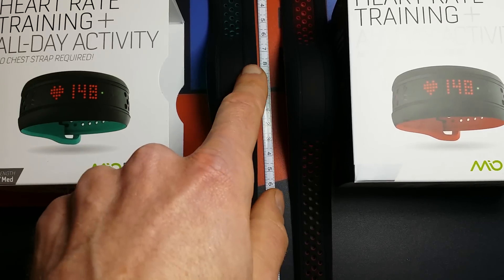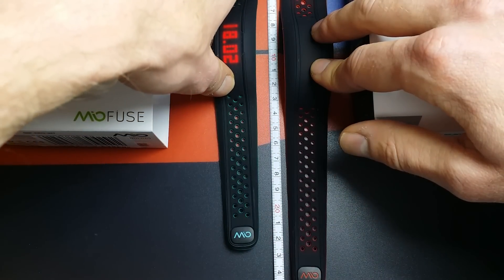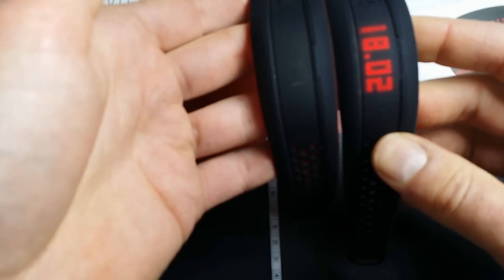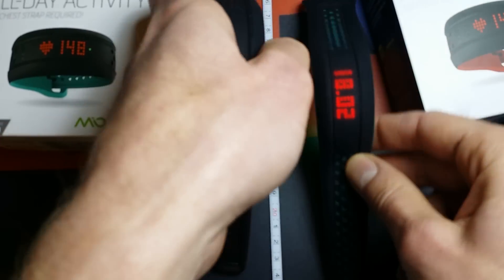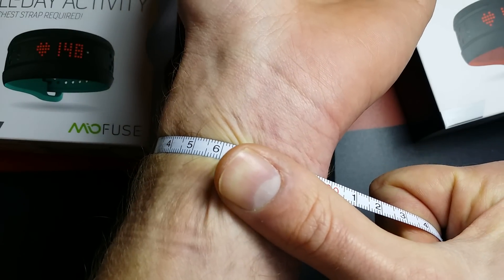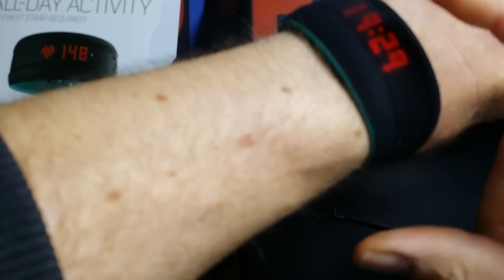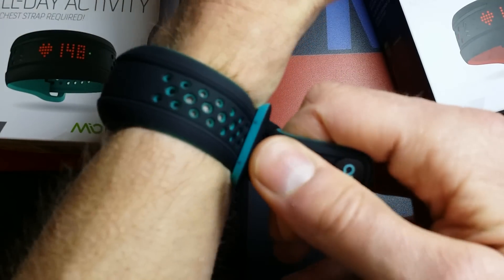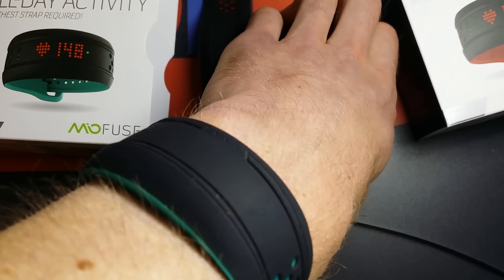Mio Fuse Sizes and Colors